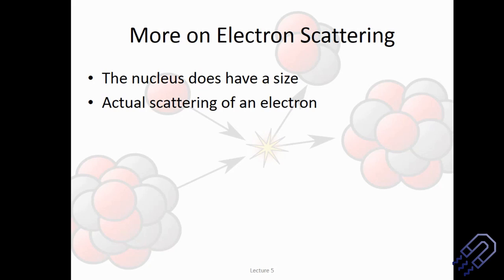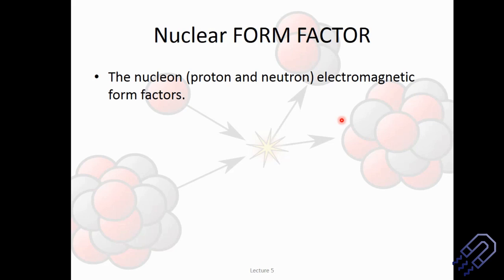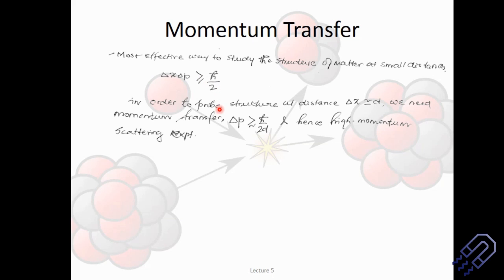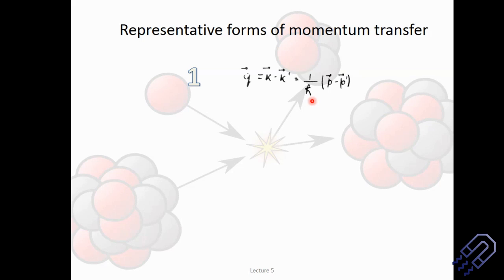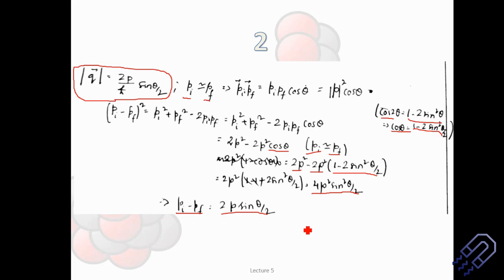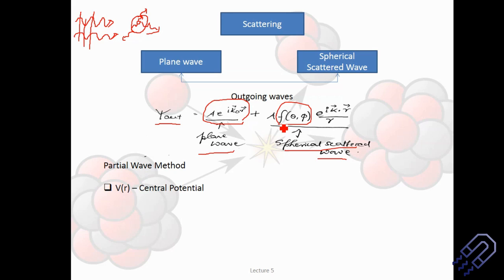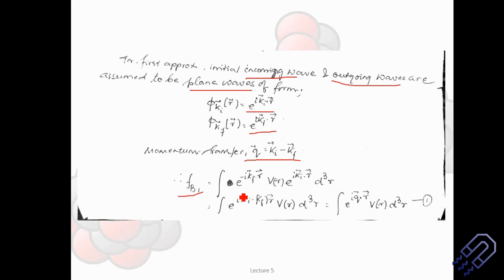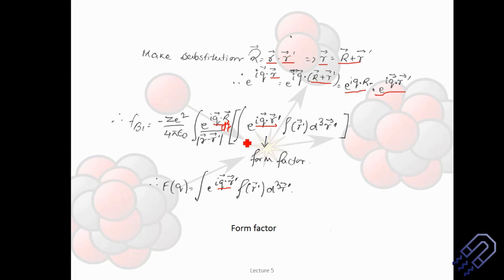Nuclear Physics | Online Lecture 4 | Nuclear form factor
Nuclear Physics | Online Lecture 3 | Nuclear form factor